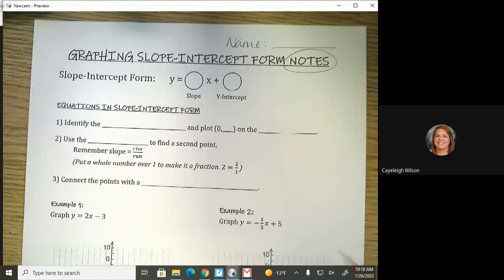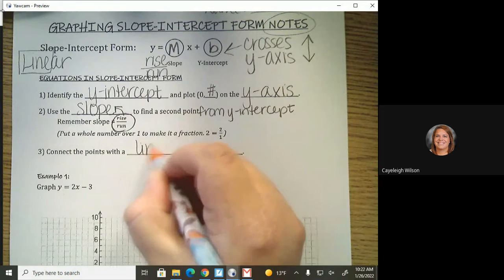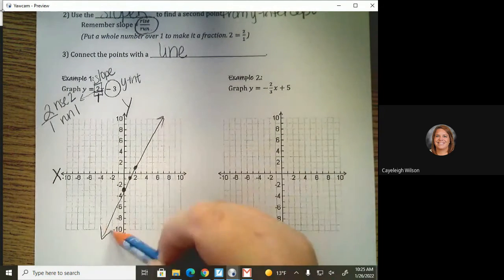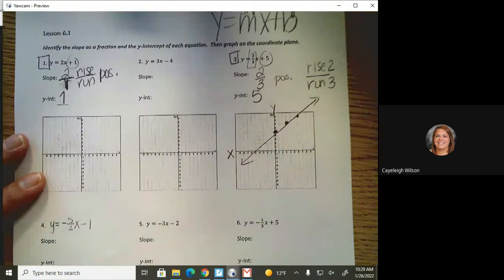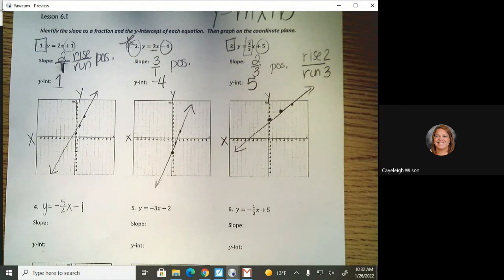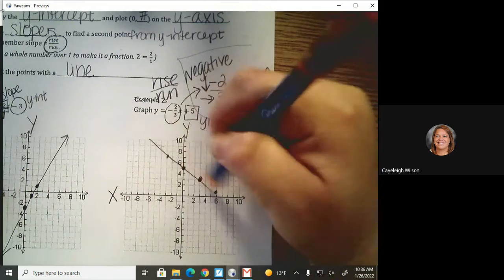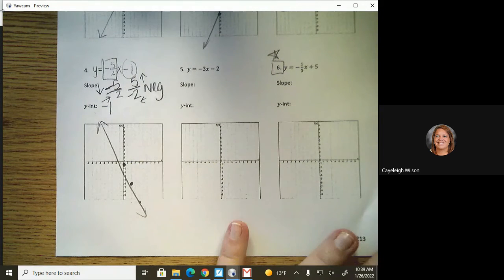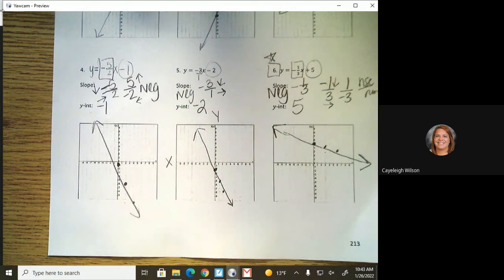Graphing Slope Intercept Form 7th